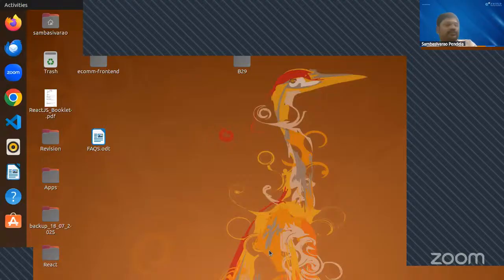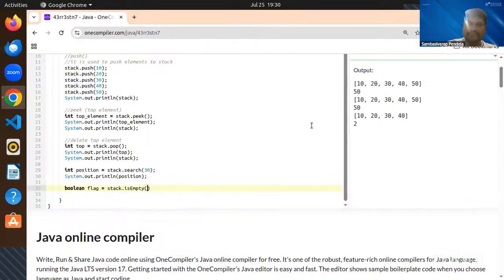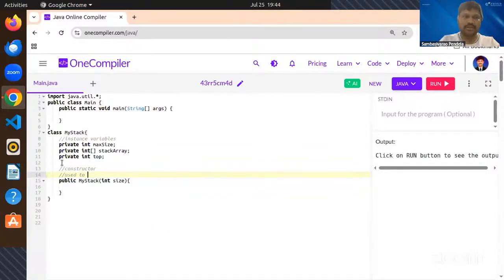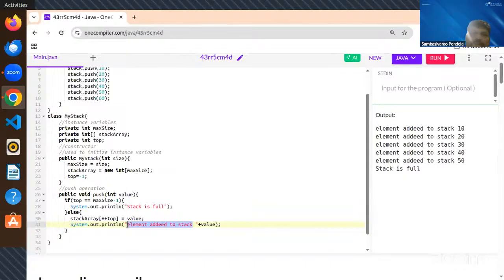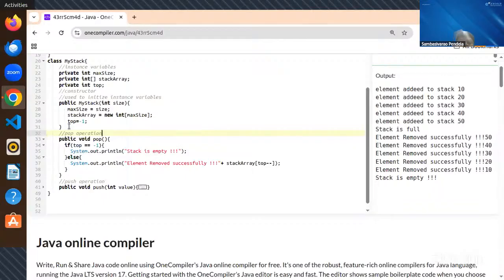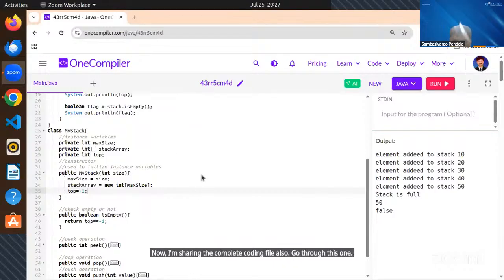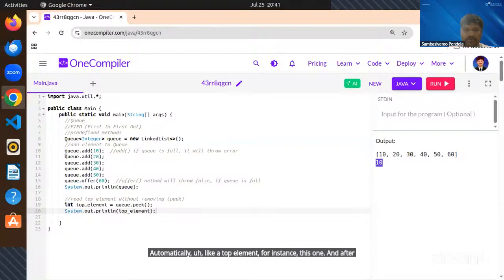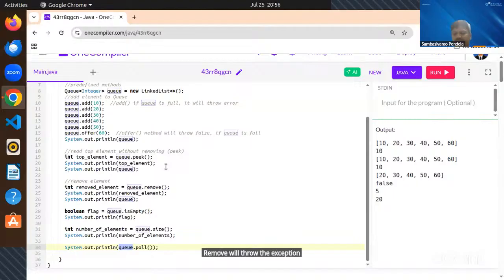SDP on DSA for Product-Based Companies Day 5